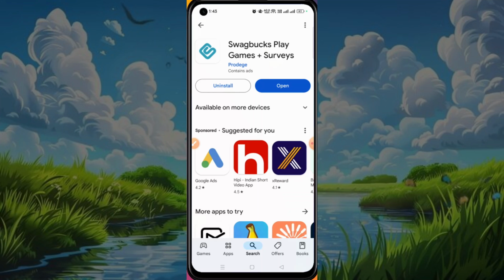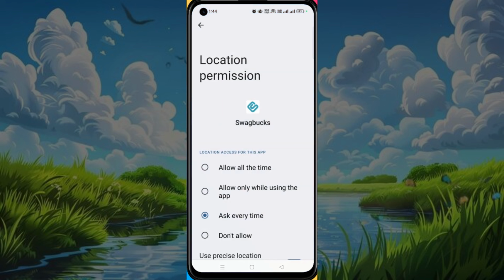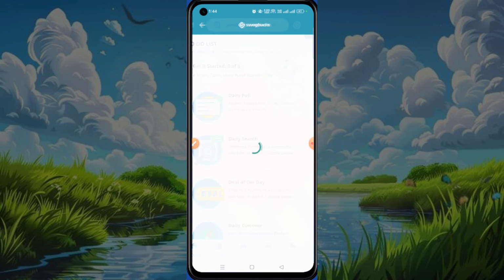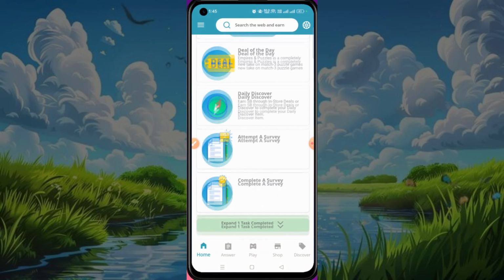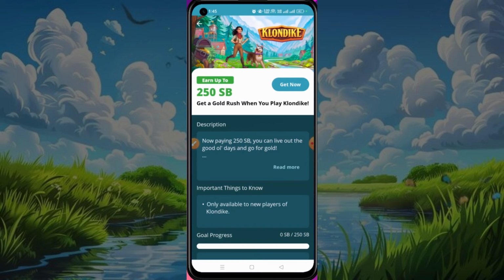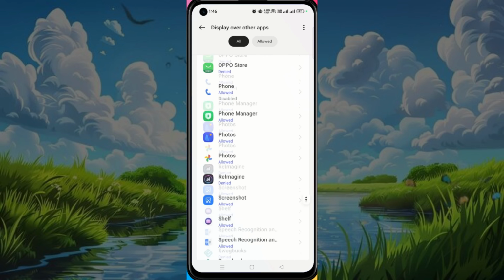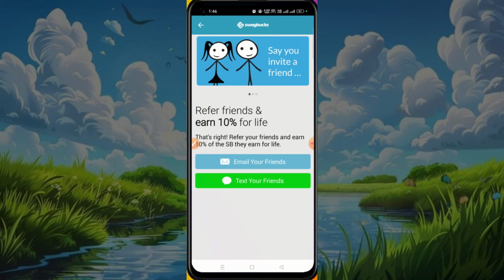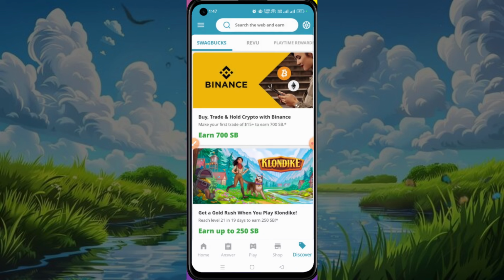MAKE MONEY ONLINE in 2025 with NO Investment Required!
How to Make Money with Swagbucks in 2025 – Ultimate Guide

Want to earn money online in 2025? Swagbucks is your go-to platform! From surveys and games to watching videos and cashback rewards, this guide shares everything you need to maximize your earnings on Swagbucks.

Key Topics Covered:
Swagbucks Hacks & Tricks for 2025

Earn points fast with video watching, surveys, and gaming.
7 proven hacks to boost your daily income effortlessly.
Beginner’s Guide

How to start earning in 5 simple steps.
Learn to create 1000+ free cash accounts using tools like Hidemyacc Antidetect Browser.
Top Earning Strategies

Utilize no-smart-contract wallet connections for added security (e.g., Marinade).
Real Success Stories

Learn how users made ₹10,000 as teenagers or $500 in one day using Swagbucks!
Maximize earnings up to £200 monthly using tips & tricks that work.
Earning Potential in 2025:
Surveys & Games: Earn $10–$15 daily.
Video Watching: Make $5/hour while enjoying entertaining content.
Shopping Cashback: Save and earn extra rewards for every purchase.
FAQs:
Is Swagbucks Legit in 2025? Absolutely! With thousands of payment proofs, Swagbucks is trusted worldwide.
How to Get Started? Simply sign up, complete tasks, and redeem your points for cash or gift cards.
"Swagbucks Earning Tricks for 2025"
"Make Money Online Without Investment"
"Real Earning Apps That Pay in 2025"

Ready to start earning? Follow these tips and make Swagbucks your top earning platform in 2025!